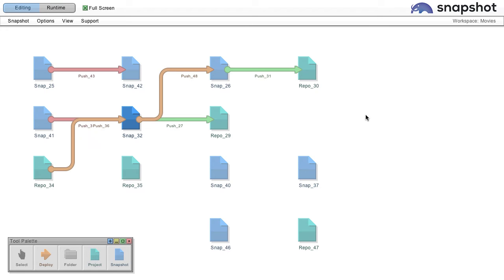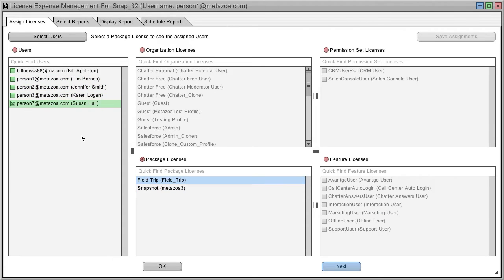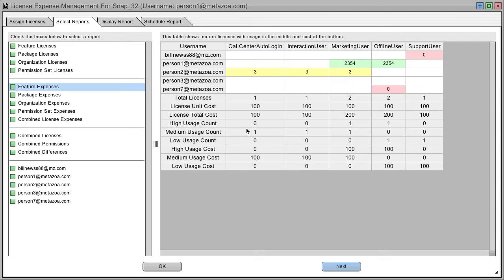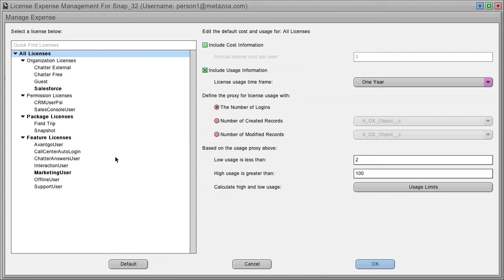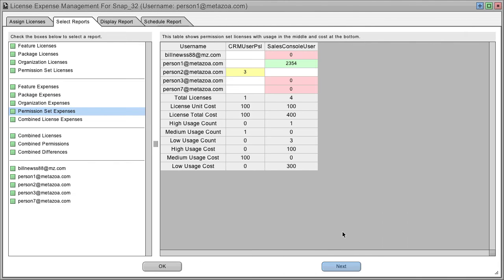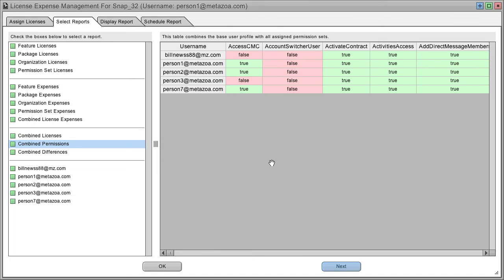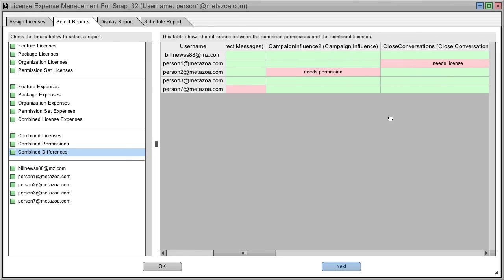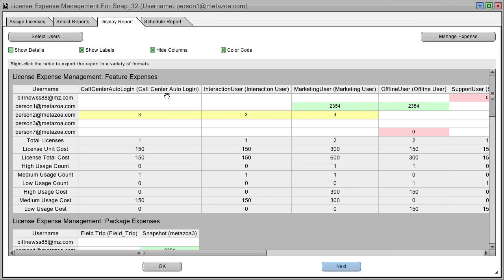license expense management